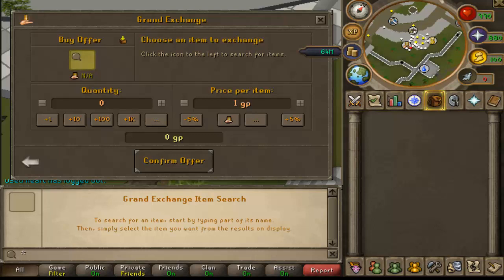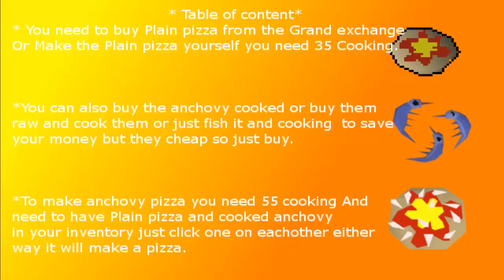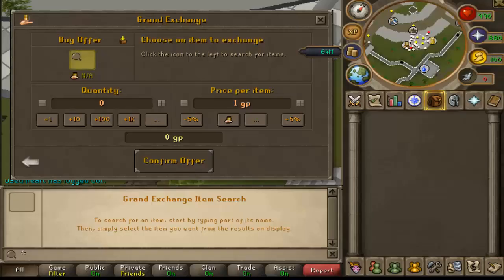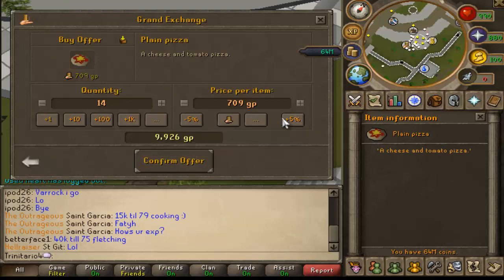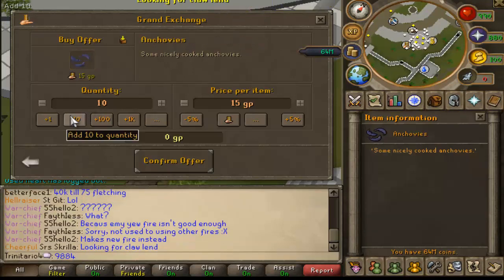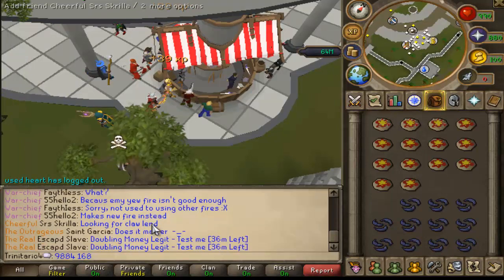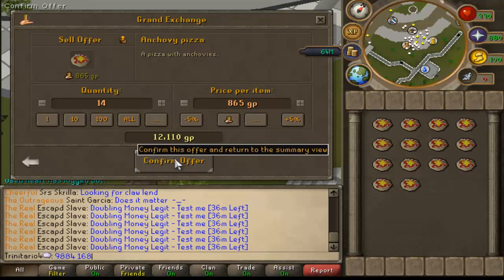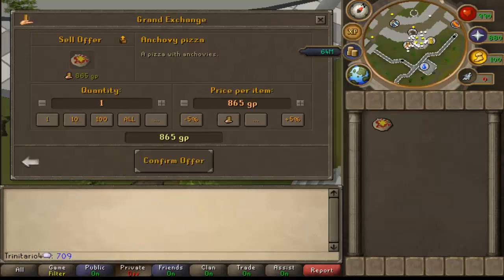Money Making guide| 250-400kk/h F2P Anchovy Pizza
Welcome to my 2nd free to play money making guide. today I go through out one of the simple way to make money in runescape for free players and this guide going over 250k is one of the best method to make cash as f2p doesnt have many choices when it comes down to making cash.so give it a try bet you can get 99 cookin while doing this method and all the cash u can make.